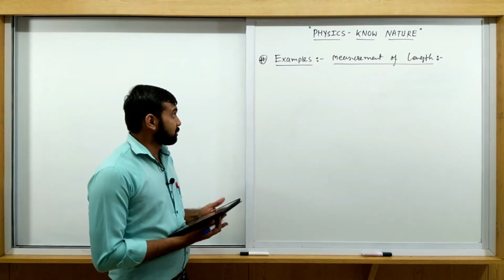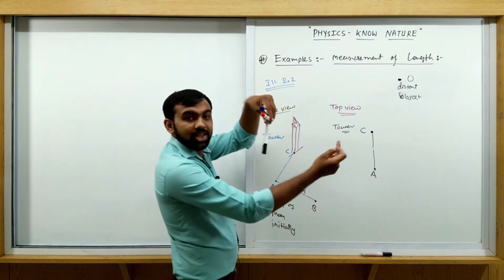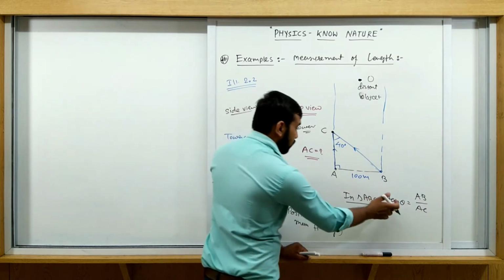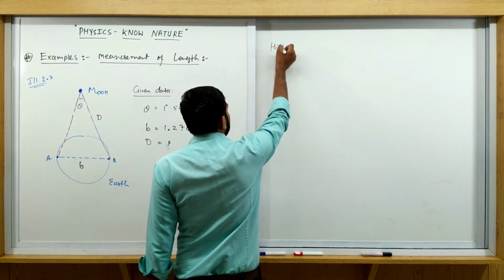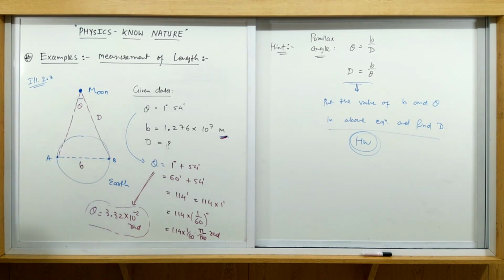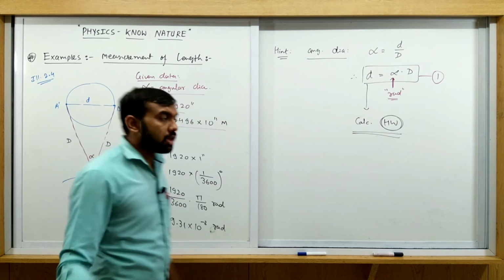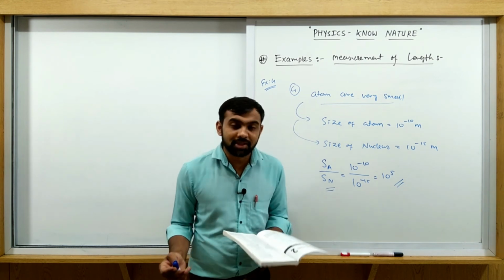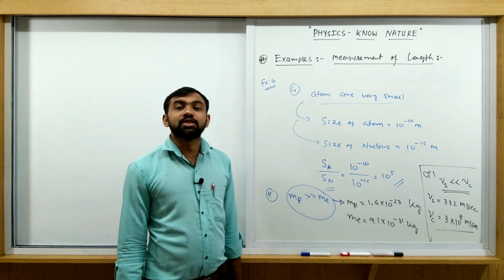STD 11 | PHYSICS | ENG MED | DAY 6 | TOPIC-Unit & Measurement | VASISHTHA E LEARNING SERIES